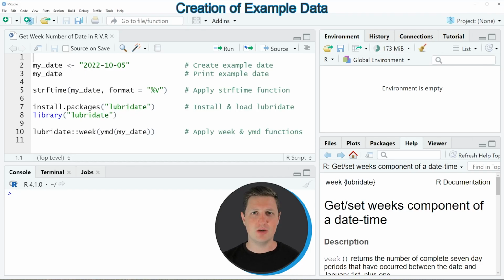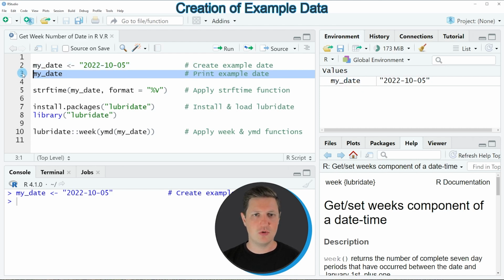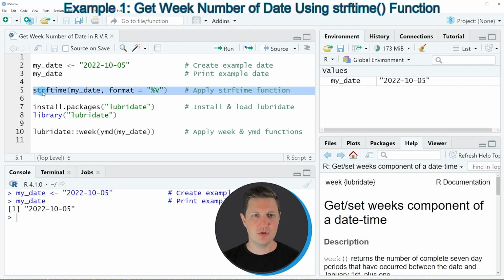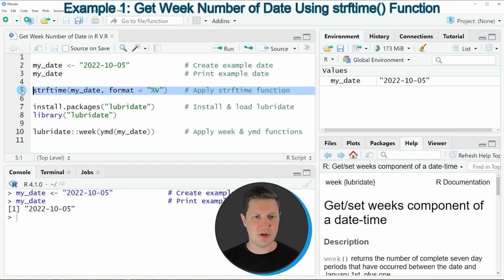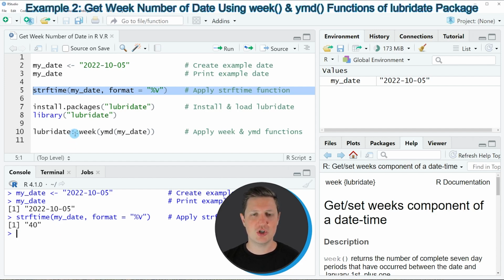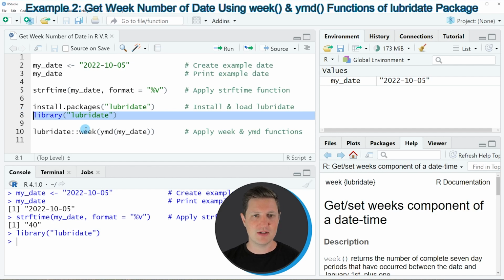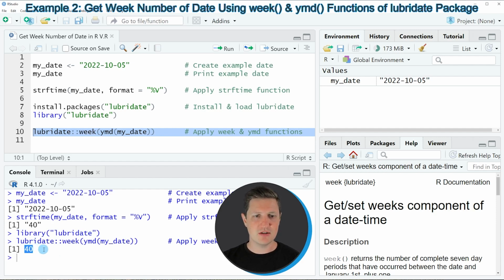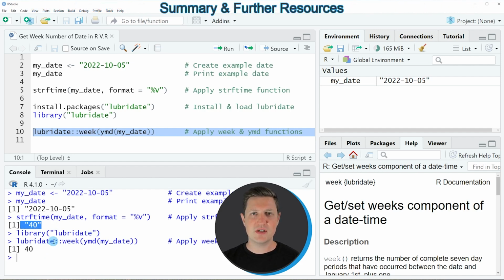Get Week Number of Date in R (Example) | Convert Dates to Number | strftime, week & ymd [lubridate]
How to extract the week number from a date object in the R programming language. More details
R code of this video:

my_date ‹- "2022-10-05"             # Create example date
my_date                             # Print example date

strftime(my_date, format = "%V")    # Apply strftime function

install.packages("lubridate")       # Install & load lubridate
library("lubridate")

lubridate::week(ymd(my_date))       # Apply week & ymd functions